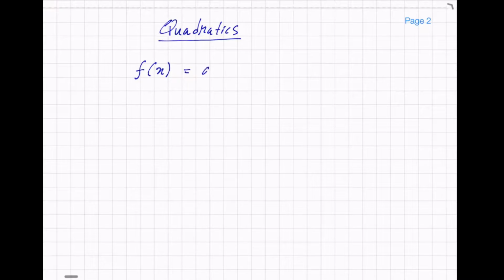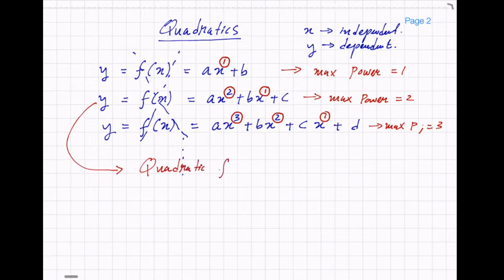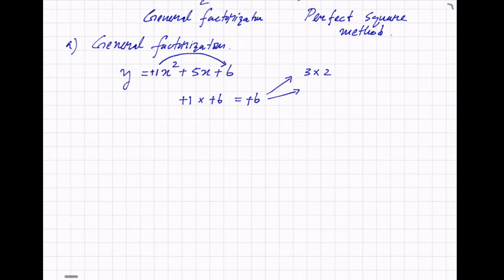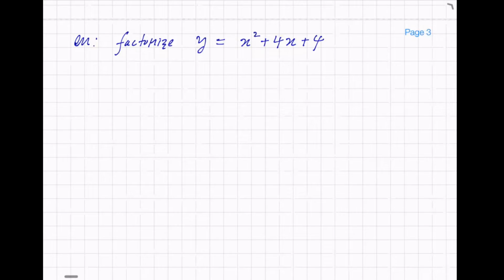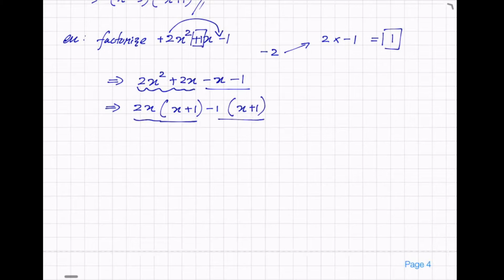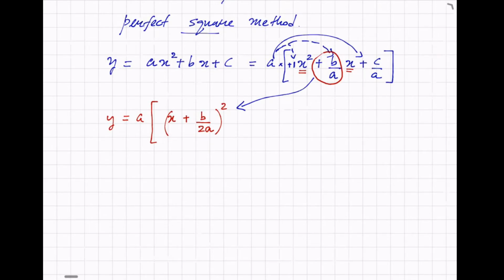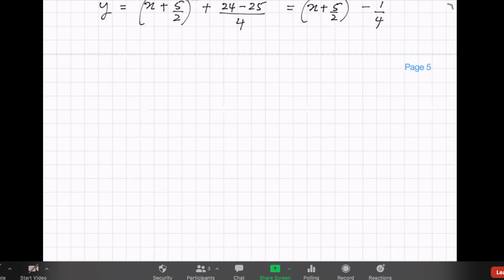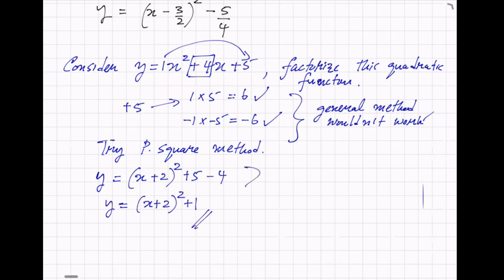Quadratic Factorization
This vid is useful for Year 8,9,10,11 students who are looking for Quadratic factorisation.
Dr. U describe the general methodology as well as completing the square method in this video.